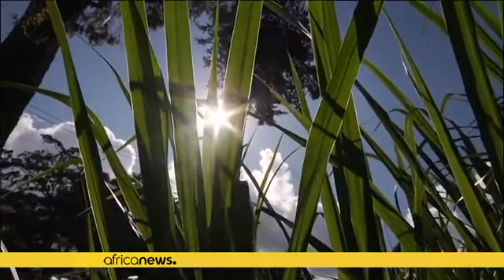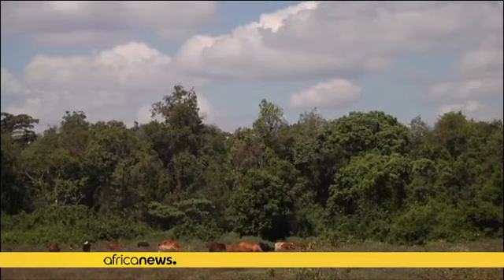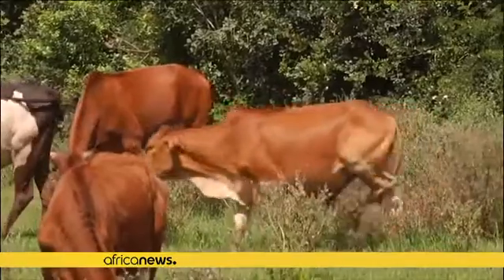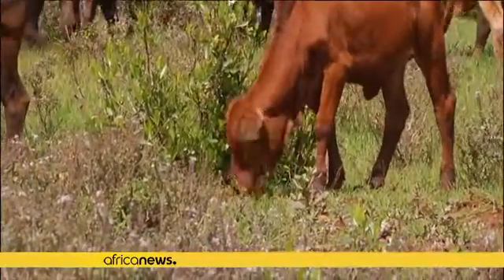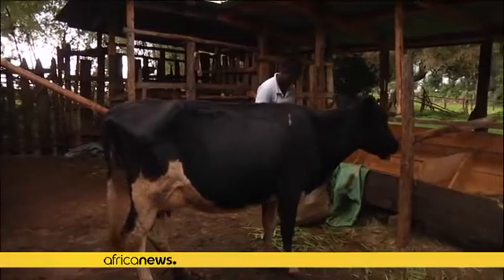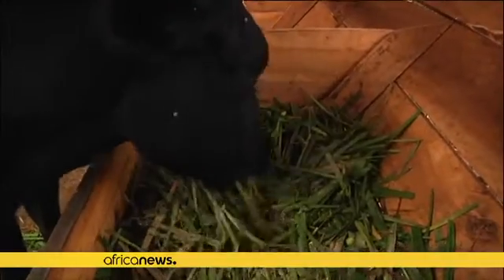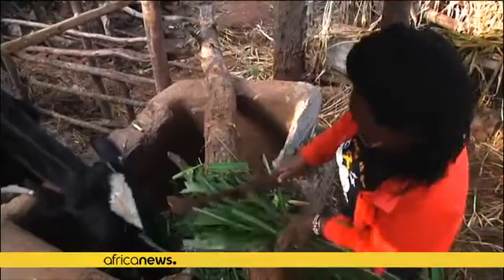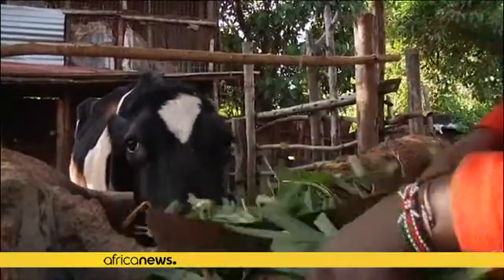Scientists back use of Napier grass as sustainable way to feed herds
*Napier grass is grown in Kenya to feed herds. Some farmers use it as mulching material for their plantations. But a new study suggests the grass may help reduce green house gas emissions in East Africa.*

It provides animal fodder for cows which graze in the area, and according to a new study, it could help to improve diets, boost farm yields and reduce pressure on forests, cutting green house gas emissions.

Alice Anyango is an environmental scientist at the International Livestock Research In…

Africanews on YouTube brings you a daily dose of news, produced and realised in Africa, by and for Africans.
Africanews is the first pan-African multilingual media outlet, unique in its concept and vision.